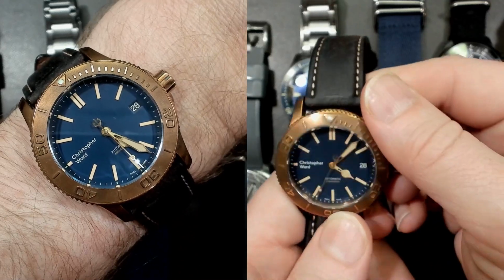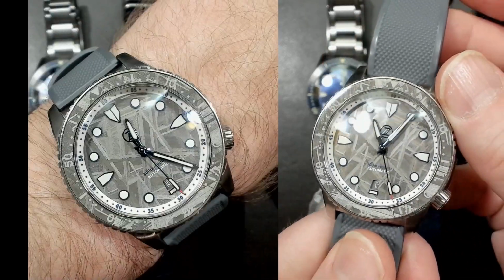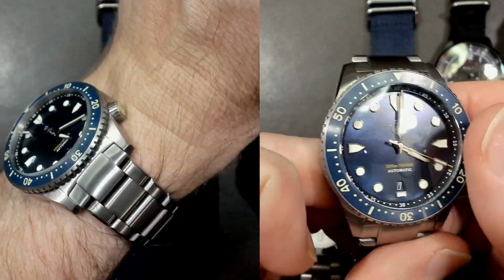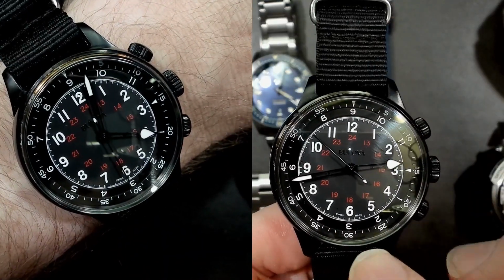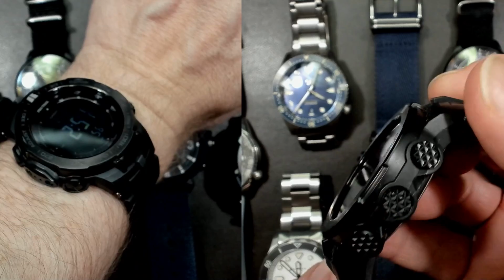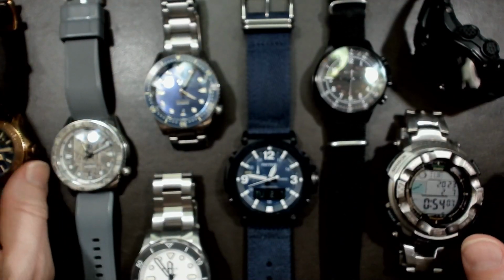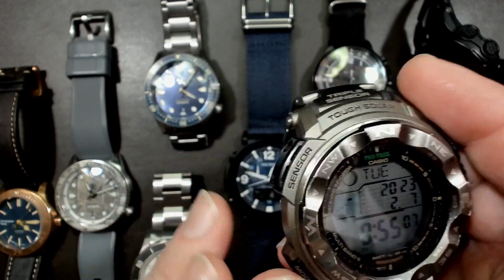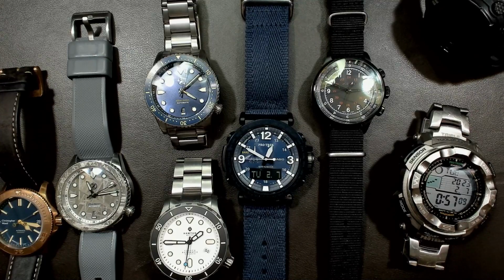Quick Look at the Watches I have Most Worn Over the Last Decade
In this quick video we run through my most worn watches over the last decade. Eight watches in six Minutes spanning both automatic mechanical watches and quartz. This is a follow-up to the My Most Carried EDC of the Last Decade video ) based upon a question asked in the comments.

Additionally, I discuss some of the ways that I seek good pricing for the manufacturers listed just in case you find one of the brands or watches tempting.

With one exception, all watches in this video were $100-$500, so depending on how and who is defining it, they would either fall into a budget or mid-tier price range.

In this video, along with the gear covered in the Most Carried EDC of the Last Decade video, I learned that often the watches I wore were not my nicest, most expensive, or rarest watches - they were just the watches that I liked wearing because they fit well and I enjoyed looking at them throughout the day.

During the video, when talking about finding watch deals on Amazon, I reference a website for price tracking. The website I most often use for Amazon price tracking is Camel Camel Camel

Chapters:
00:00 Overview - My most commonly worn watches of the last decade
00:20 Christopher Ward C60 Trident 38mm Bronze
00:50 Zelos Mako 3 Meteorite
01:25 Zelos Mako 3 Mother of Pearl
01:51 Hamtun H2 Kraken White Dial
02:22 Bulova A-15 Pilots Watch Black DLC
02:50 Pro Trek PRG-600YB Blue
03:12 Pro Trek PRW-3100Y Black
03:35 Pro Trek PRW-2500T Titanium
04:00 Getting the best price on Christopher Ward, Zelos, and Pro Trek Watches
05:15 Wrap-Up